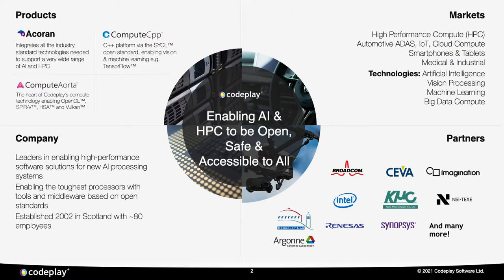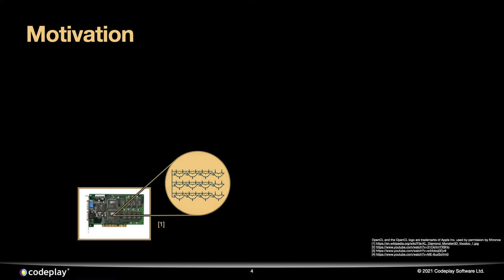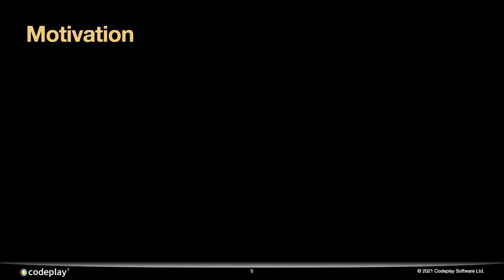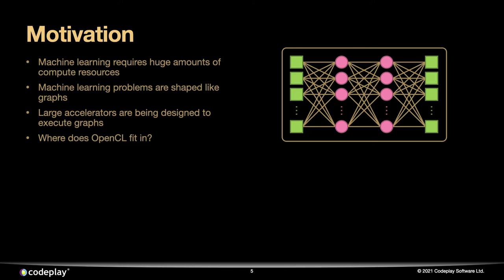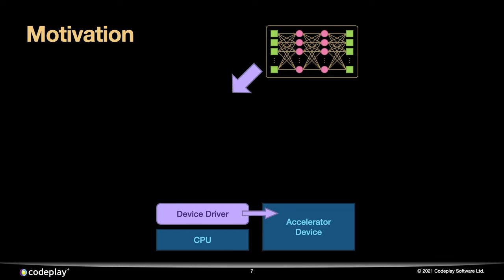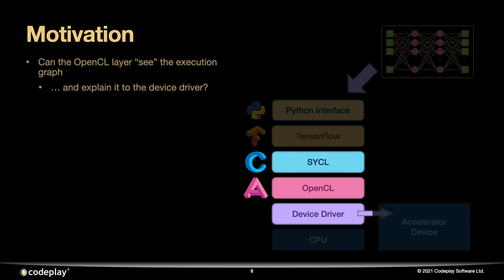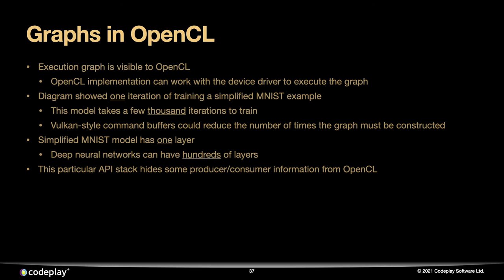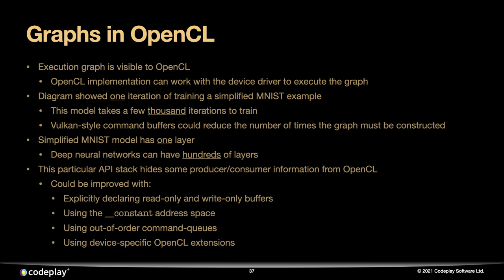Executing Graphs with OpenCL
Presented at IWOCL and SYCLcon 2021

For several decades, graph and dataflow programming models have been niche topics limited to a small number of highly specialized domains. In recent years, however, the machine learning (ML) revolution and the proliferation of ML libraries has made graph programming accessible to even novice programmers. Before, a beginner programmer may have talked about writing a number-guessing game; today the programmer will describe training an off-the-shelf neural network — a type of graph — for handwriting recognition.

There is growing demand from industry and individual users to run programs that are based on ML graphs. This demand is being met by hardware vendors, who are designing increasingly heterogeneous accelerator devices that can efficiently execute graphs. Since its creation, OpenCL has been a key API for bridging the gap between user applications and accelerator hardware. The question, then, is whether OpenCL is an appropriate API for this new breed of graph software running on these new, highly heterogeneous accelerators. Does OpenCL have the expressive power required to describe graphs to graph accelerator hardware?

In this technical presentation, we will argue that the answer is yes, OpenCL is sufficiently expressive to allow an ML library to describe an execution graph, and it is sufficiently powerful to execute that graph on a graph accelerator. We will use graphs from real applications to demonstrate the possibility of data dependency tracking using OpenCL events and memory buffers. We will show how built-in kernels can be used to simplify scheduling to the device. Where appropriate, the presentation will be supported by lessons learned from Codeplay’s ComputeAorta OpenCL implementation.